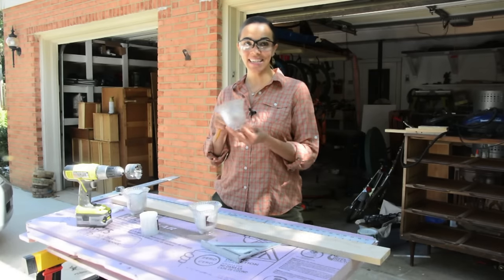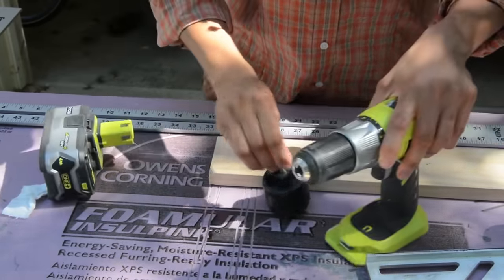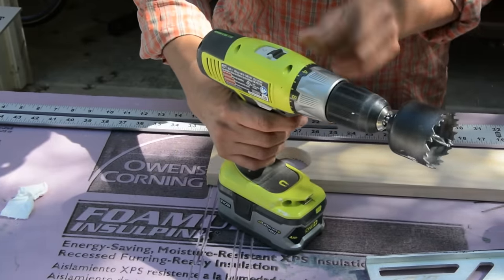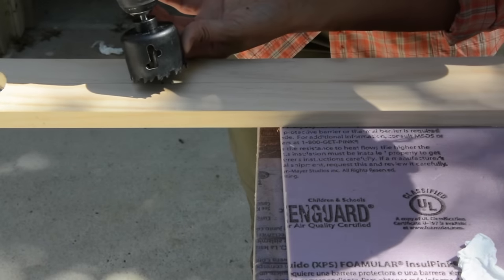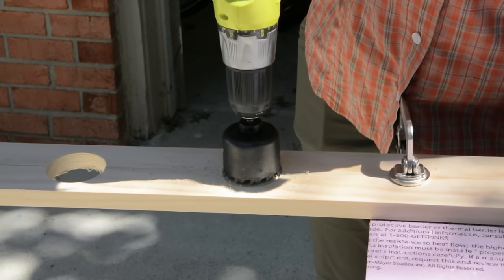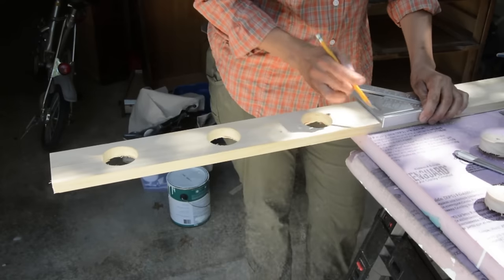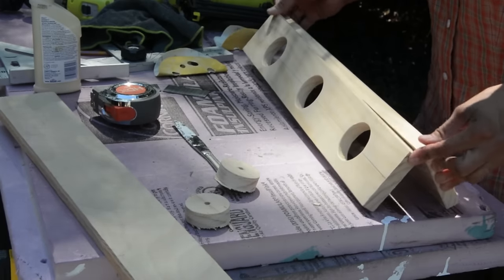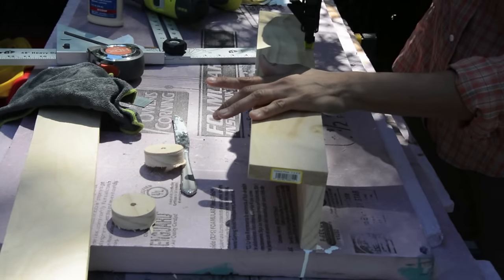How to Upcycle Ceiling Fan Lights Into Candle Holders - Thrift Diving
- Ceiling fan lights can be repurposed into candle holders when turned upside down. I built the platform with wood and created holes to sit the ceiling fan lights down into the holes, then wrapped the base of them with jute.

With just a few power tools and supplies, this tutorial is a great first project, and fun enough for the intermediate, too!